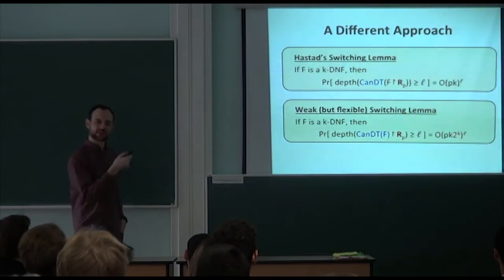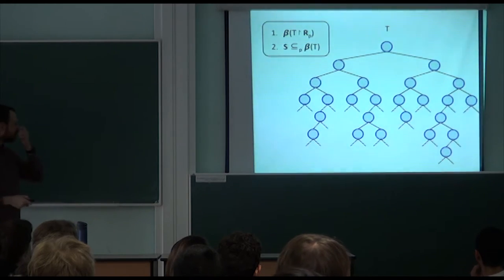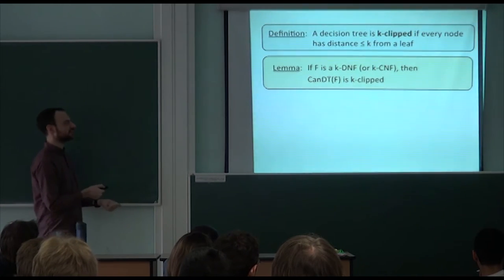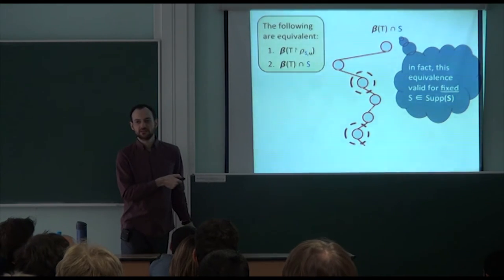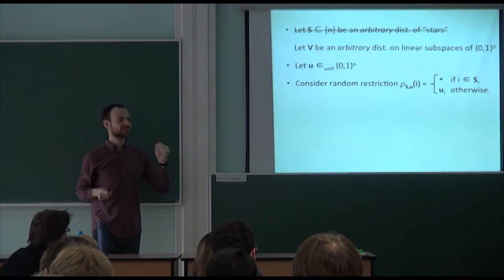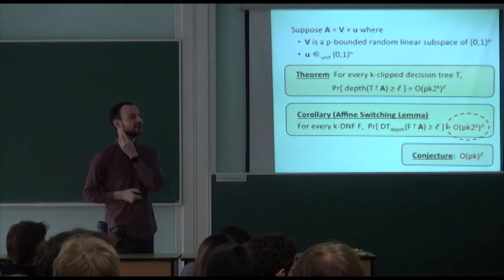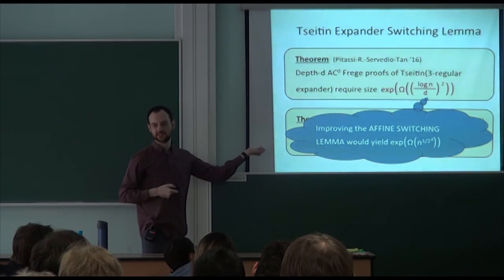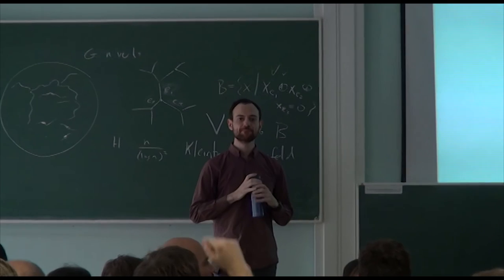A Switching Lemma Tutorial. Part II | Benjamin Rossman | Лекториум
Лекция: A Switching Lemma Tutorial. Part II | Курс: A Switching Lemma Tutorial | Лектор: Benjamin Rossman | Организатор: Математическая лаборатория имени П.Л.Чебышева